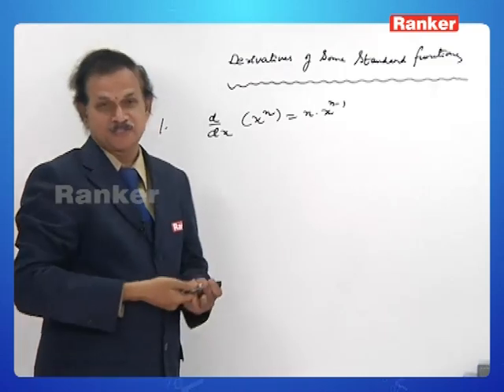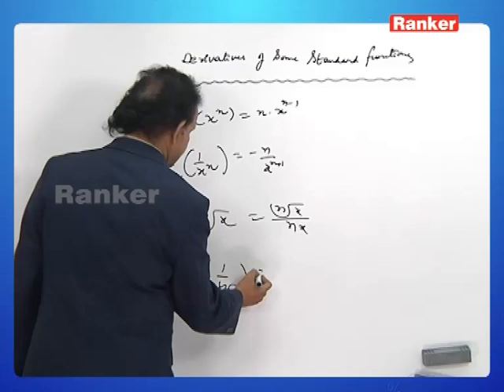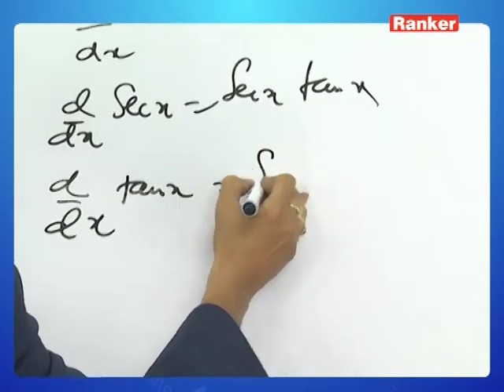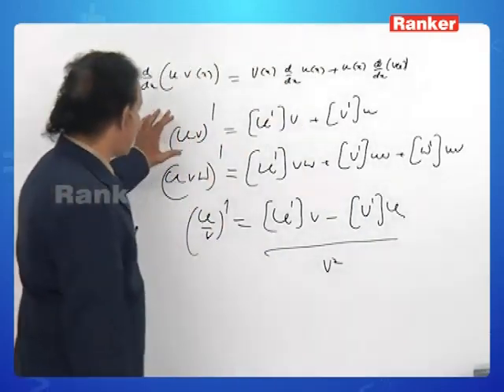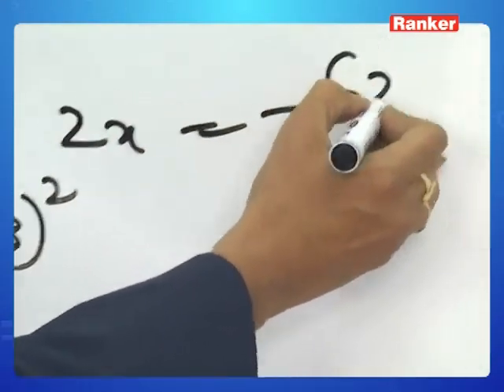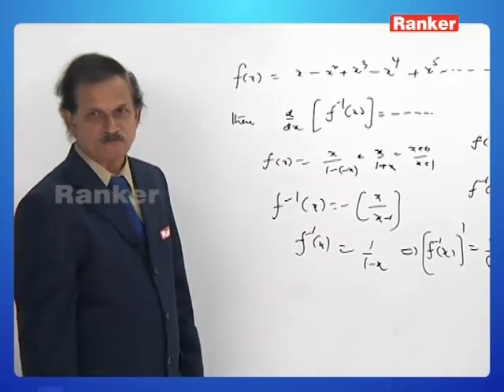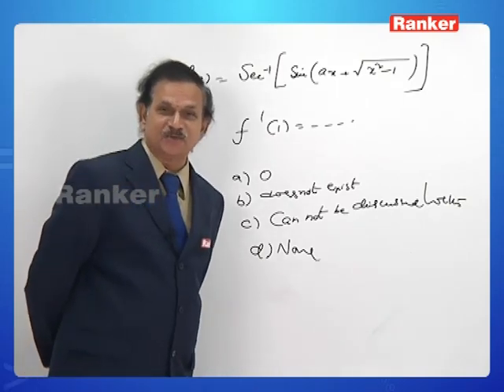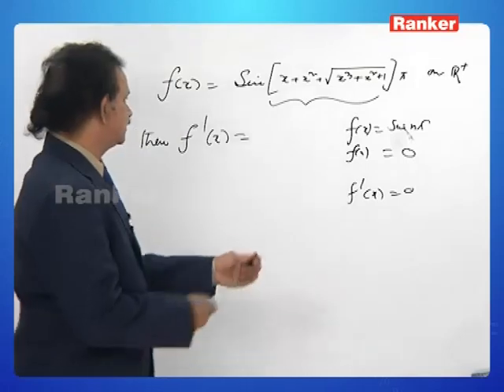Differentiation Part 2 | Mathematics | K.V. Mallikarjuna Rao | Rankers Learning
In Part 2 of our differentiation series, Professor K.V. Mallikarjuna Rao delves deeper into essential differentiation techniques, tailored for JEE (Main) Mathematics preparation. This lesson offers clear explanations and practical examples to strengthen your understanding of key concepts in calculus. Enhance your problem-solving skills with expert insights from Rankers Learning.